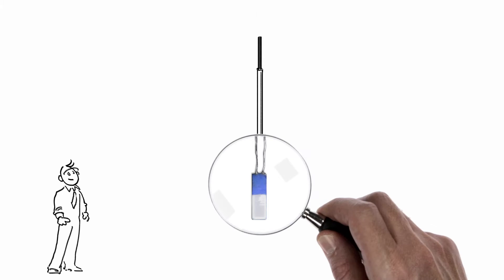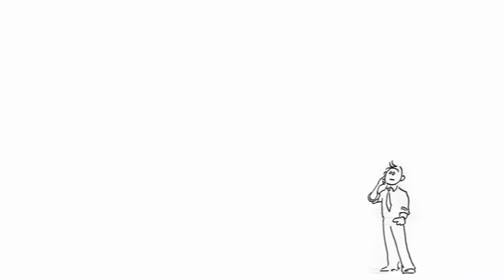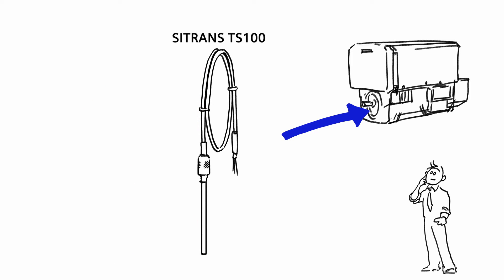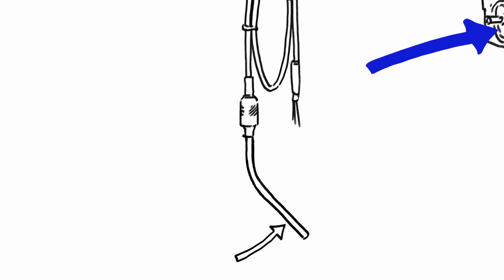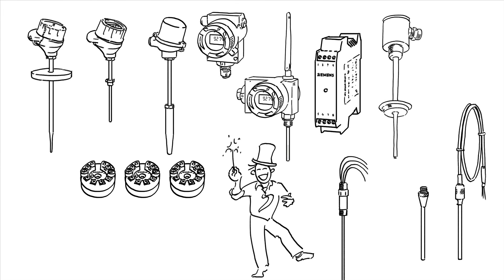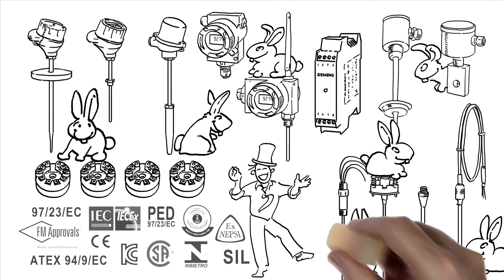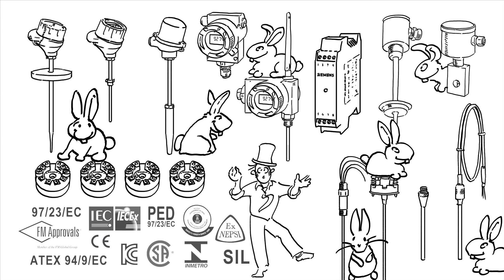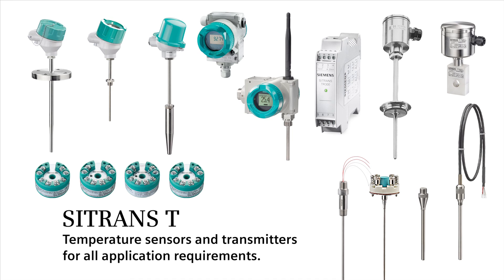Temperature sensors and transmitters for all application requirements: SITRANS T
It's not magic, it's SITRANS T This product family from Siemens offers highly precise temperature sensors and transmitters for applications in any industry -- even in harsh environments. It's explosion-proof, intrinsically safe, pressure-resistant, and internationally certified. See for yourself in our scribblefilm!